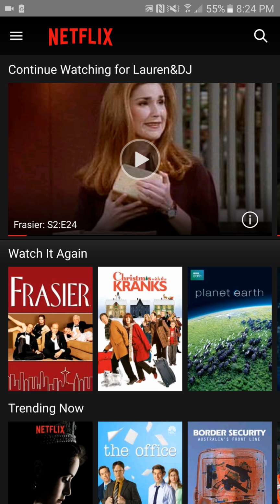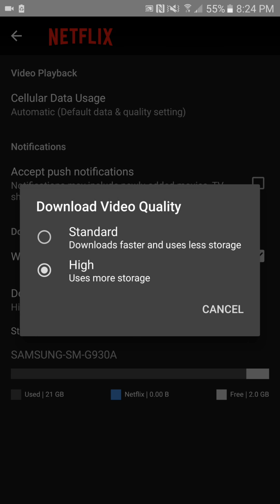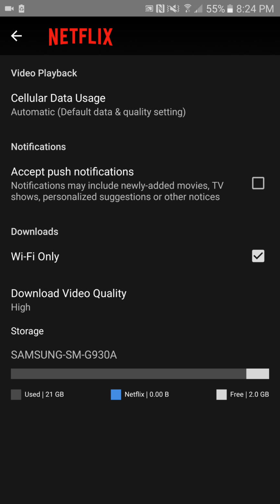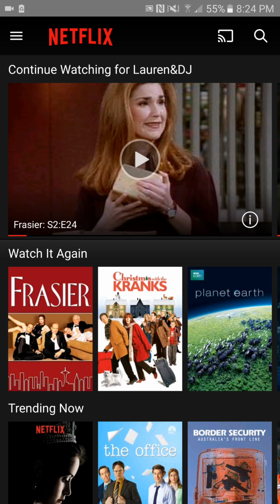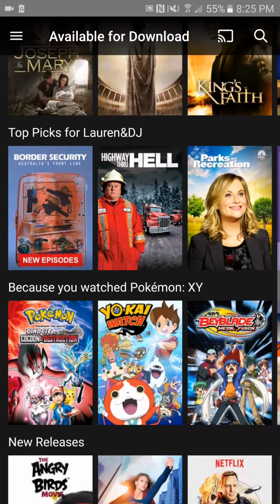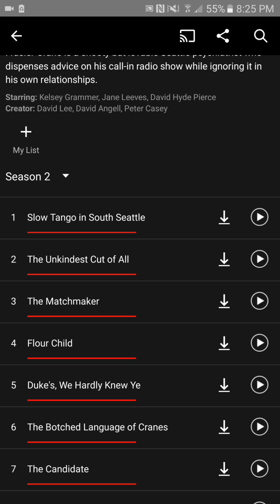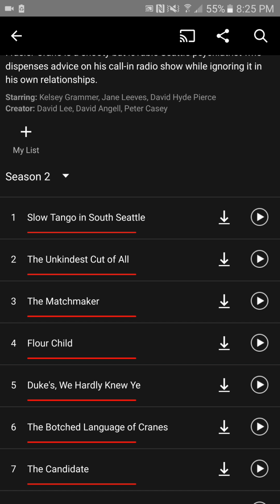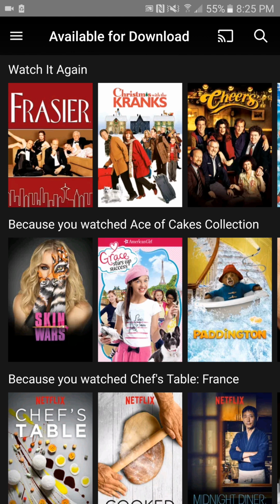How to watch Netflix Offline | Android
This is a quick video on how to download you favorite Netflix movies/shows to your smart device in HD on your android smart device.